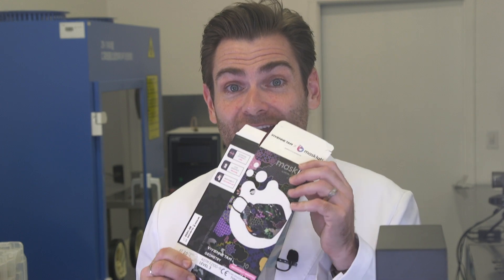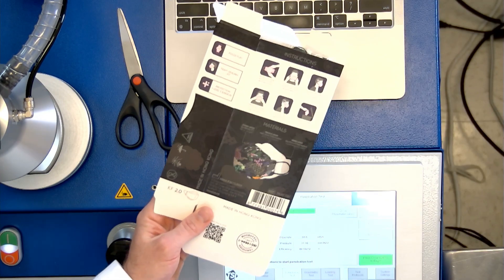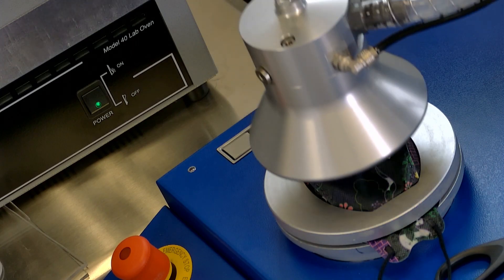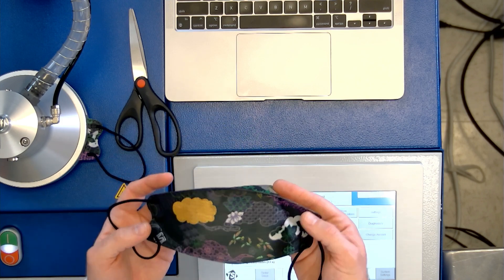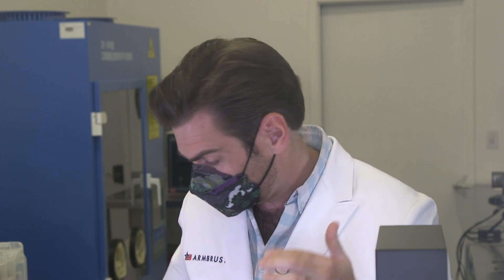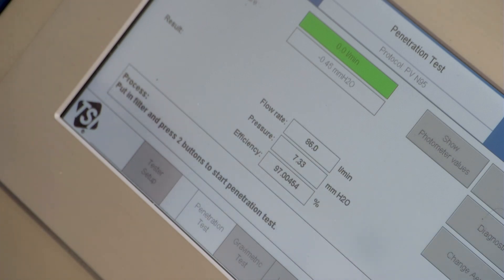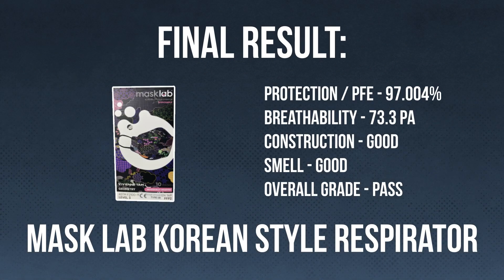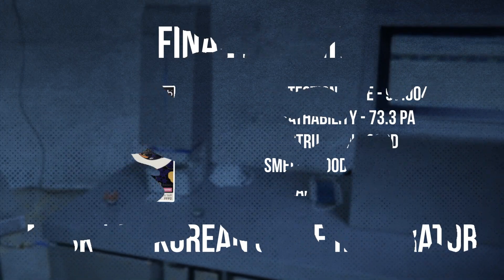We test THE Mask Lab masks - Mask Lab Korean Style Respirator Review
Mask Lab Korean Style Respirator manufactured in China by 3i Corporation Limited